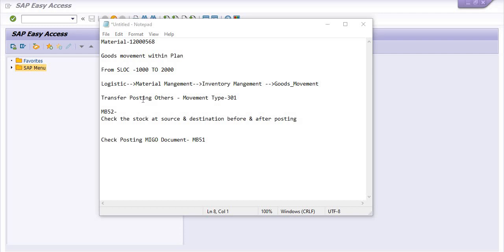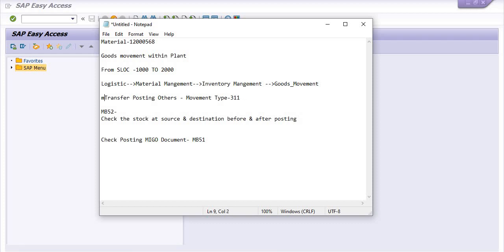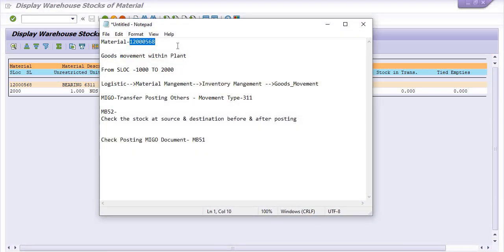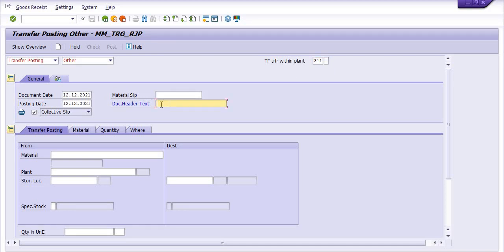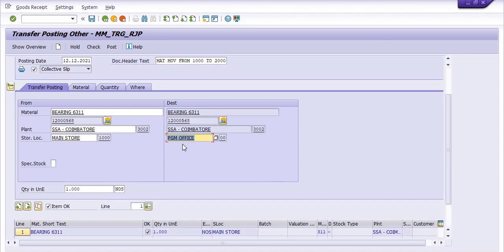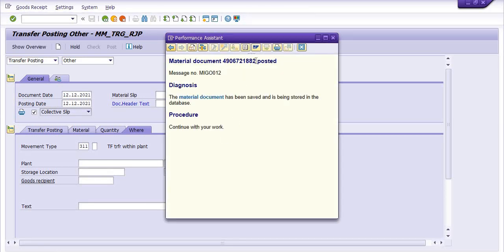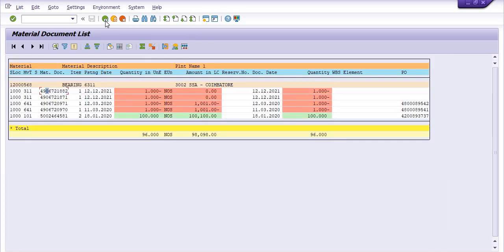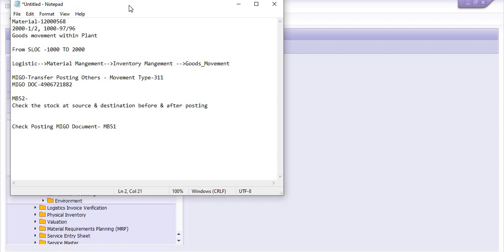How to do INTRA Plant Goods Movement from One SLOC to another SLOC without Reservations Mv_Type -311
Within Plant Goods Movement from One Storage Location to Another Storage Location II MIGO - Transfer Posting Movement Type -311#IntraPlant_GoodsMovement,